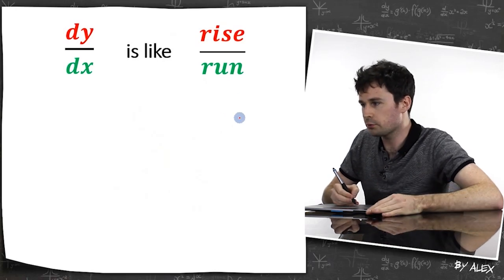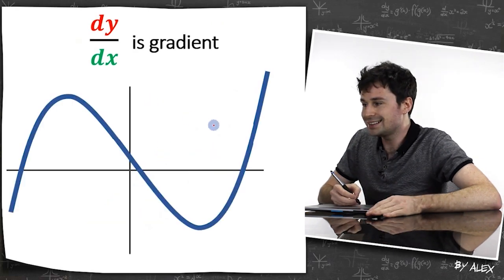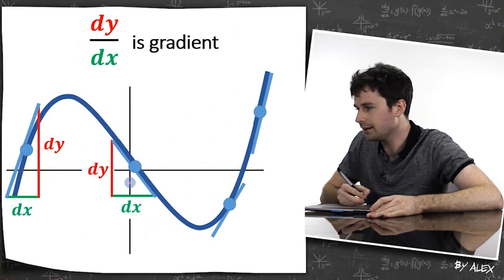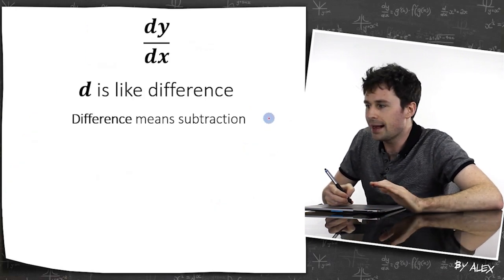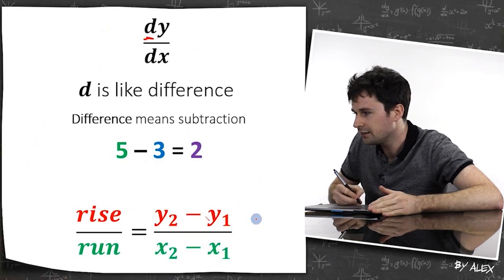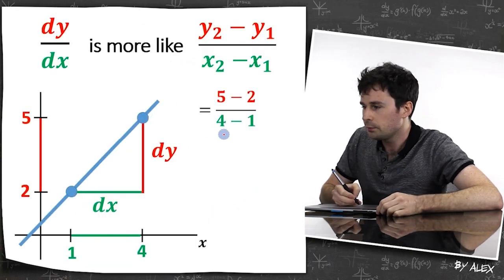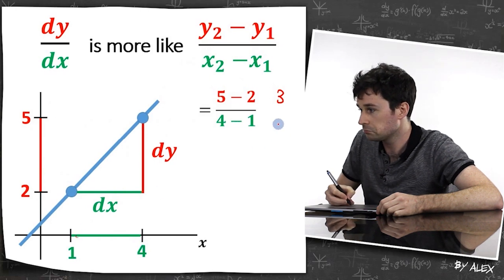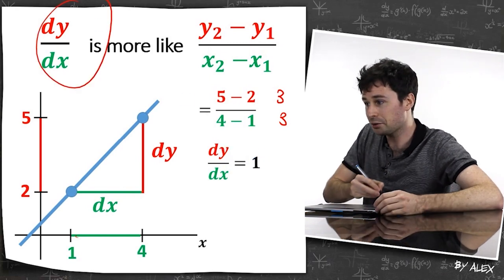What is dy/dx?